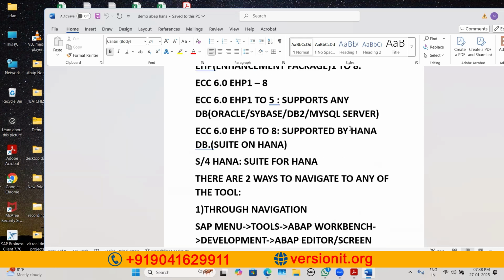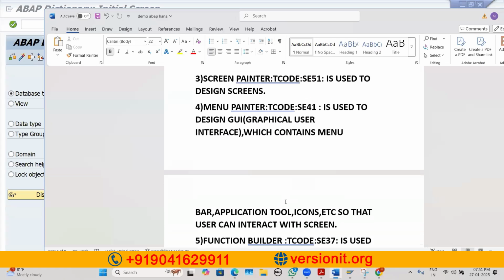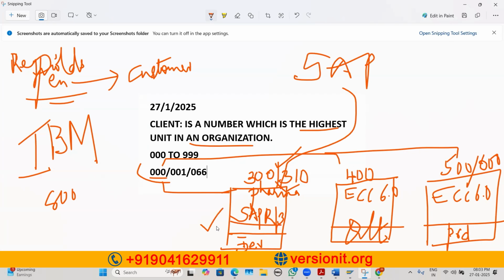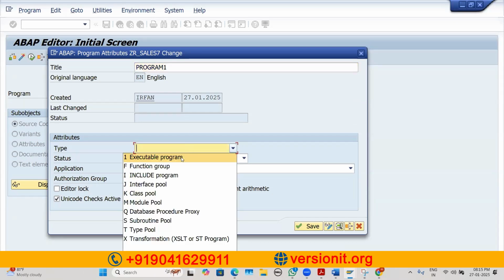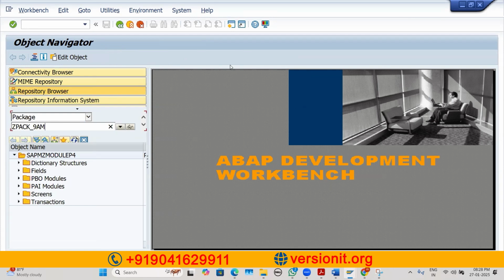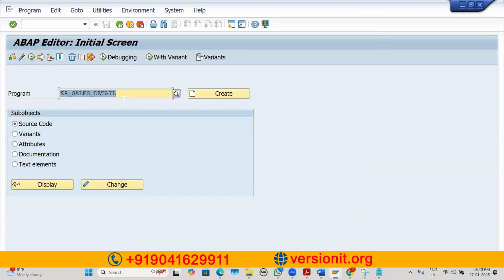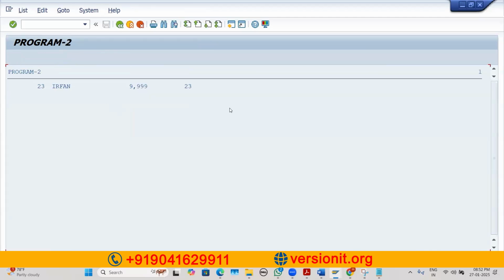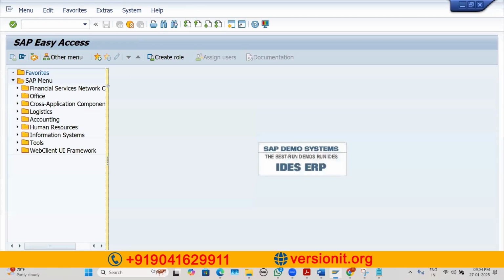ABAP Full Course In Telugu | Class - 3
ABAP – Beginner To Expert Level

Version IT – The Best ABAP Training Institute in Hyderabad

Looking to build a successful career in ABAP? Look no further! Version IT is a trusted and leading IT training institute in Hyderabad, offering comprehensive ABAP training from beginner to expert level. With years of experience in delivering quality education and training, we ensure that every student receives the best learning experience with real-time project exposure and expert faculty guidance.

🌐 Online & Offline ABAP Classes

We understand the importance of flexibility in today’s learning environment. That’s why we offer both online and offline ABAP training modes, allowing students and working professionals to learn at their convenience without compromising on quality. Whether you prefer classroom interaction or the comfort of learning from home, Version IT has you covered.

📚 Beginner to Expert-Level Curriculum

Our ABAP training program is designed to cater to all learners—beginners who are new to programming and professionals who wish to enhance their technical skills. The curriculum covers all essential topics, including:

ABAP Data Dictionary
Internal Tables
Modularization Techniques
Reports (Classical, Interactive & ALV)
Smart Forms & Scripts
Dialog Programming
BAPIs, BADIs, and Enhancements
OOPs in ABAP

By the end of the course, students will have a solid understanding of ABAP development, best practices, and real-time business applications.

🧑‍🏫 Certified Trainers & Industry Experts

At Version IT, we believe that great teaching makes a big difference. That’s why we have a team of certified trainers and industry experts with several years of hands-on experience in ABAP development. Our faculty provides practical knowledge, real-time examples, and live project assistance to help students gain industry-relevant skills.

💼 Real-Time Projects & Placement Support

One of the highlights of our ABAP training is the inclusion of live projects and real-time use cases. These projects are modeled after real industry scenarios to give learners the confidence to work in enterprise environments after training. Additionally, Version IT offers placement assistance, interview preparation, resume building, and career guidance to help students pursue their career goals.

🎓 Courses Offered at VERSION IT

In addition to ABAP, Version IT offers a wide range of courses designed for both technical and functional roles:

S4 HANA
BASIS
FICO (Finance & Controlling)
SD (Sales & Distribution)
MM (Materials Management)
HR / HCM (Human Capital Management)
GRC with Security
Simple Finance
Simple Logistics
Analytics Cloud
EWM (Extended Warehouse Management)
PP (Production Planning)
CPI (Cloud Platform Integration)
Ariba
MDG (Master Data Governance)
SuccessFactors

Whether you're aiming for a functional role or a technical position, we have the right course for you.

🚀 Why Choose VERSION IT?

1. 100% real-time training with live project exposure
2. Flexible batch timings (weekday/weekend, online/offline)
3. Industry-expert faculty with hands-on experience
4. Affordable fees with installment options
5. Career guidance and placement support
6. Free demo classes before enrollment

Start your journey to becoming a successful ABAP professional with Version IT!